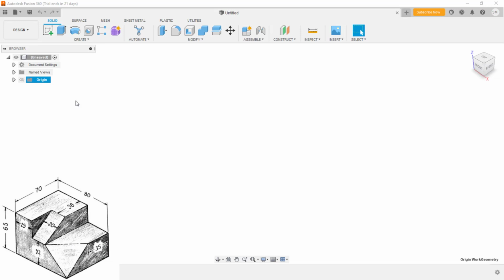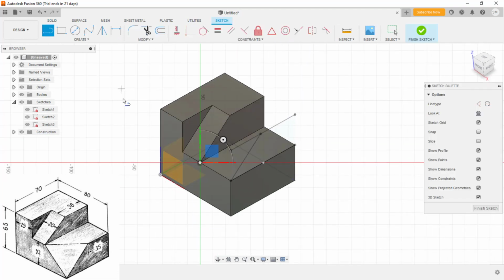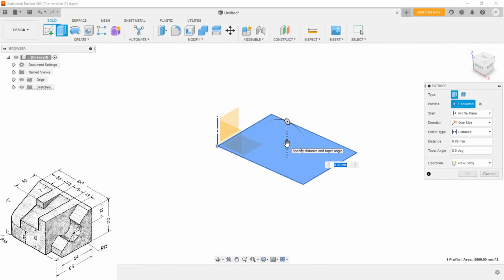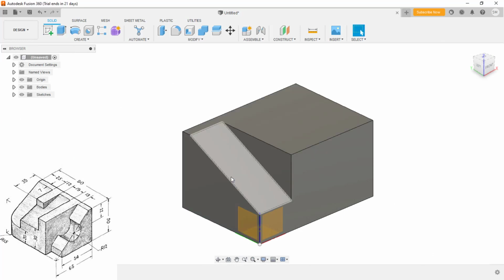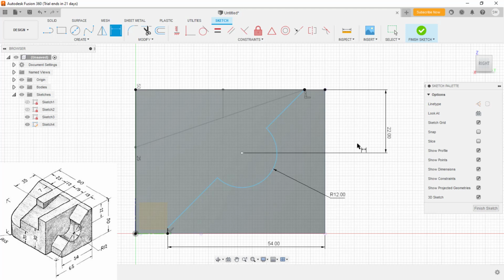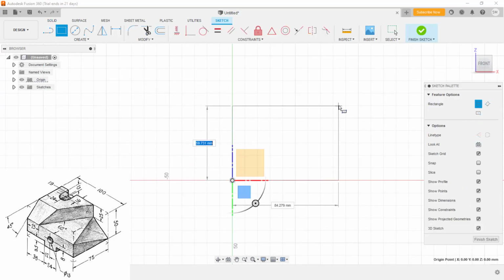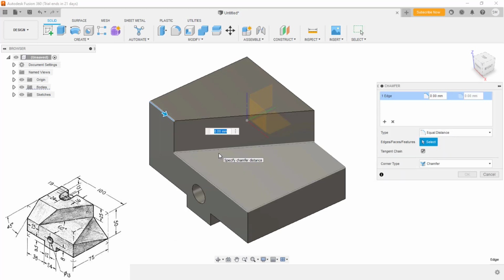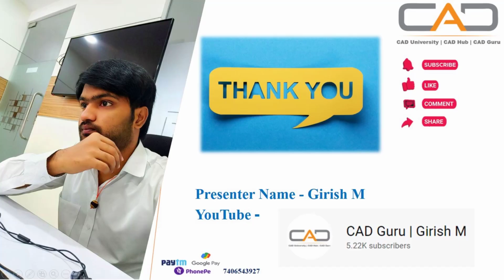3.4) Introduction to Fusion 360 Basic Part Modeling